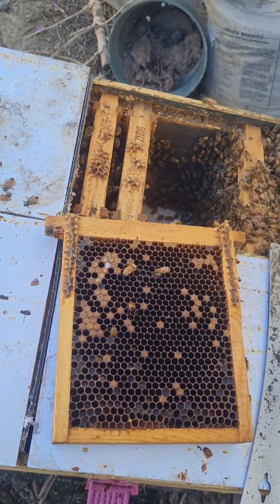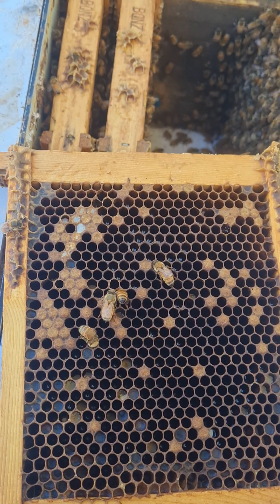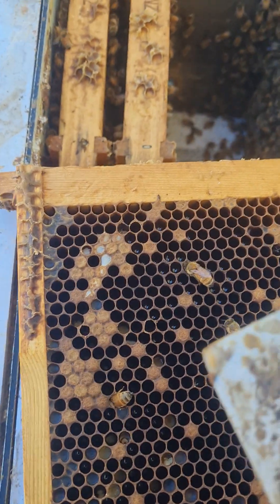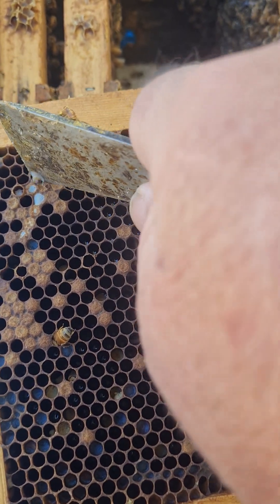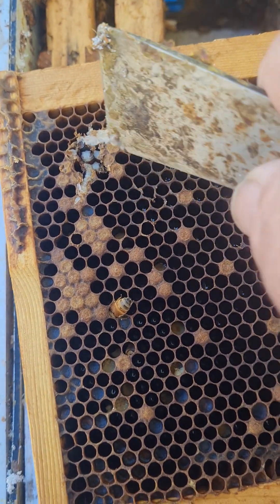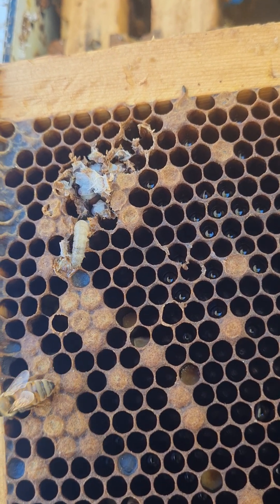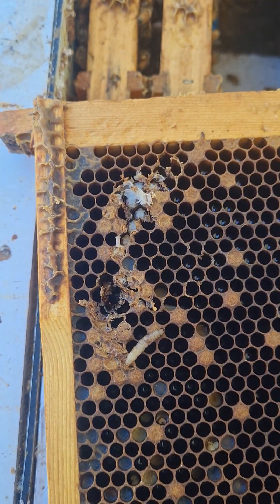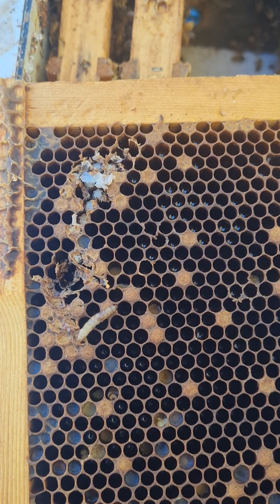Wax moth larva causing bald brood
I see so many beekeepers seeing bald brood and immediately conclude it is caused by varroa mites. But it is not always, here is how to tell. If varroa mites are killing your bee larvae you will find dead larvae dotted randomly around the comb. But if you get a line or cluster of bald brood in an area of just a couple square inches, and no other bald brood anywhere else, it is most likely caused by a wax moth larva tunneling under the brood cappings. This often goes unnoticed by the bees but once they start cleaning up where the wax moth has been you get a line of cluster of bald brood. If there is no other bald brood anywhere else in the hive, your culprit is likely a wax moth.